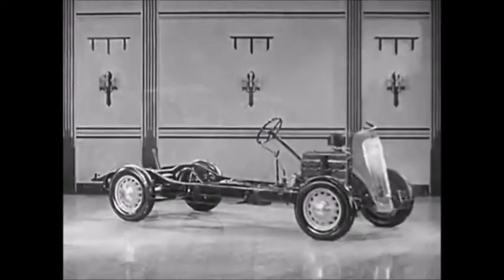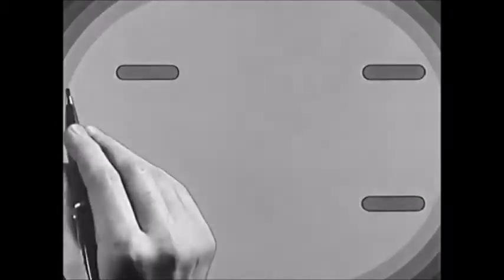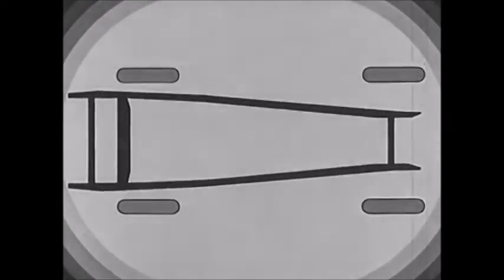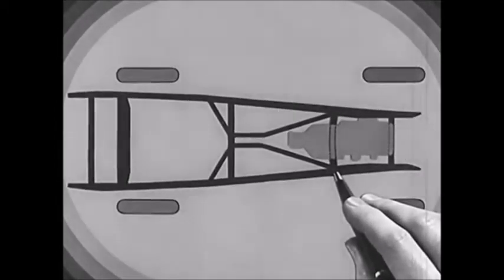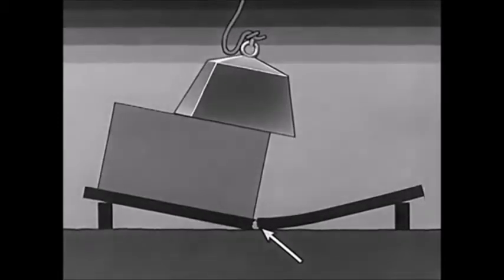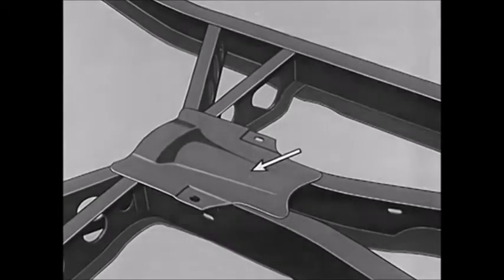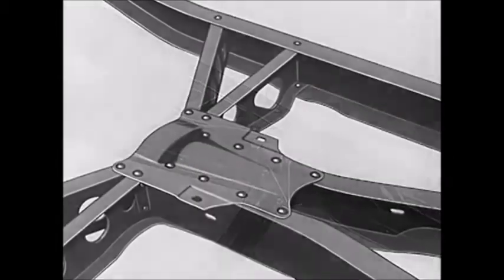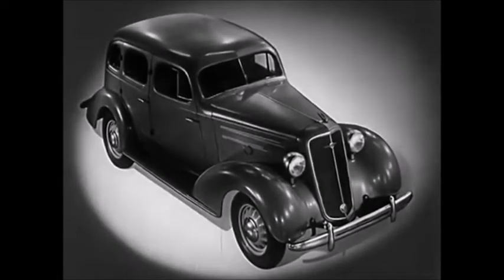Car chassis design factor and consideration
watch and learn car chassis designing.